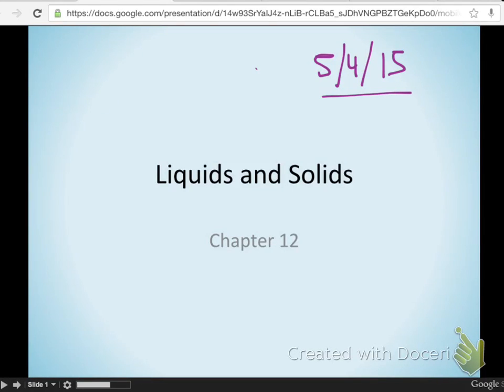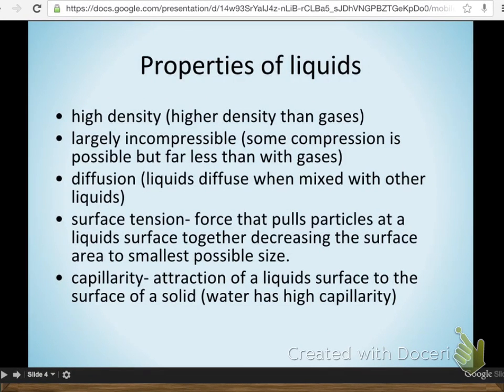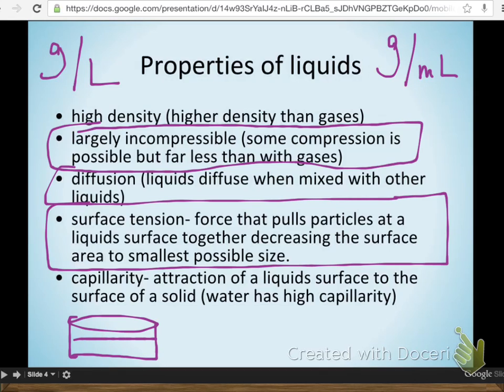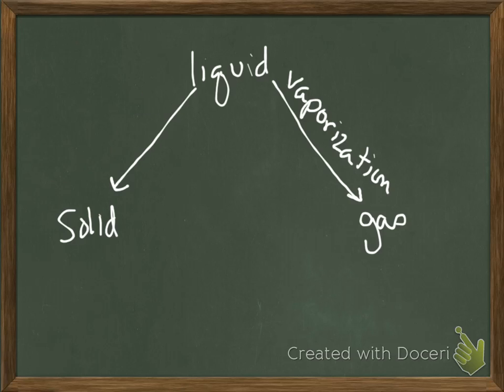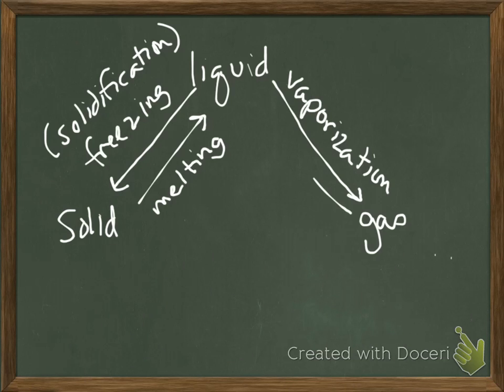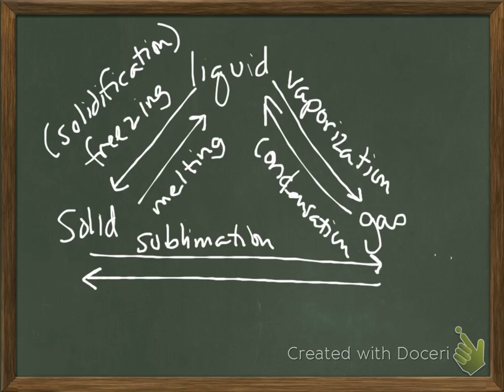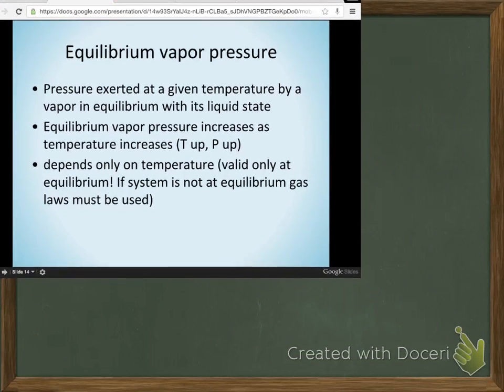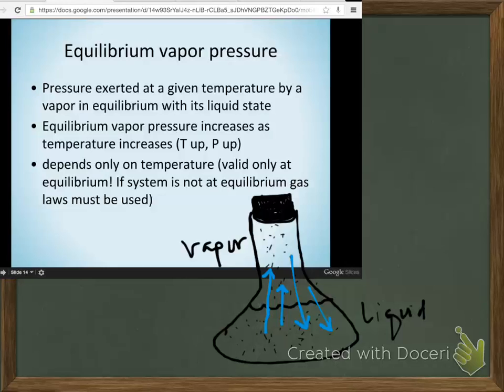chem 5-4-15 period 6